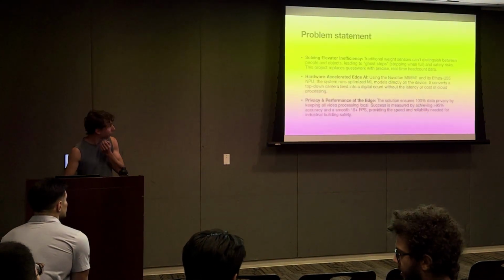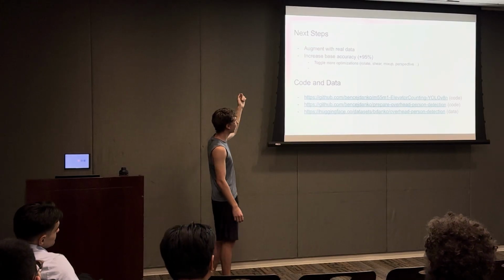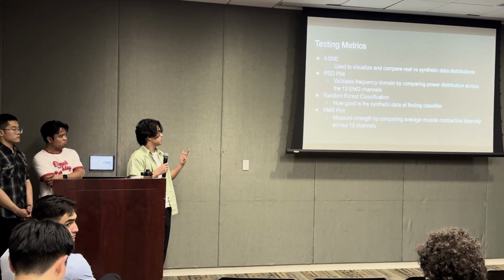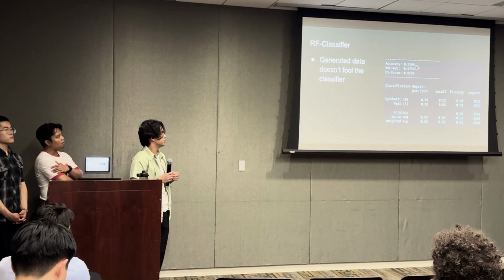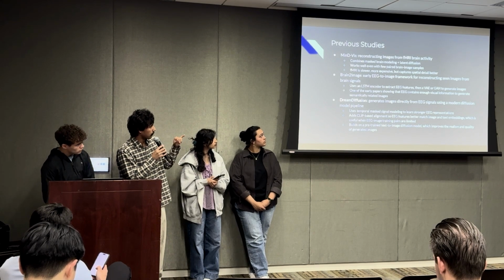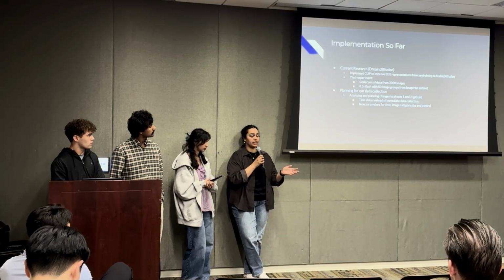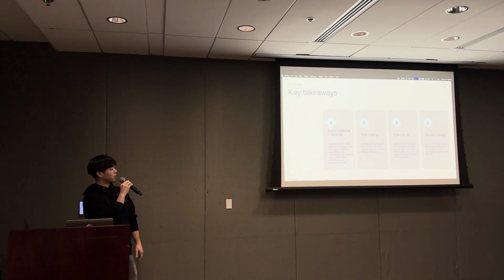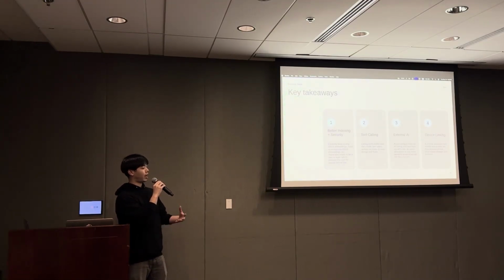Midterm Project Presentation SP26 | AI&ML Club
We’re excited to showcase the incredible work presented during our Midterm Project Presentations! 🚀

This session highlights innovative ideas, technical skills, and creative problem-solving by our talented members. From concept to implementation, each project reflects dedication, teamwork, and a passion for Artificial Intelligence and Machine Learning.

💡 What to expect in this video:

Project overviews and objectives
Technical approaches and methodologies
Live demonstrations and results
Insights and learnings from the teams

We’ve added timestamps for every project so you can jump straight to the ones you’re most excited about… or sit back and enjoy the entire showcase from start to finish! 🎬✨

⏱ Project Timestamps:
00:00 Intro
00:04 Elevator People Counting
10:11 Synthetic EMG
21:08 Claire
35:19 NeuroDiffusion
57:59 Obi

A big shoutout to all presenters for their hard work and to everyone who attended and supported the event! 👏